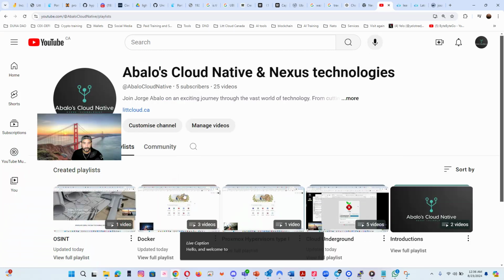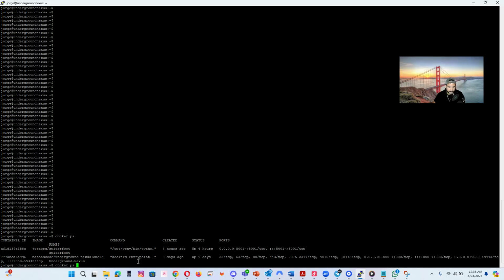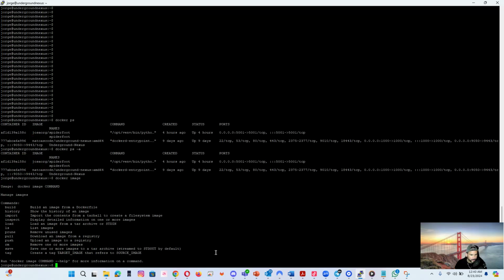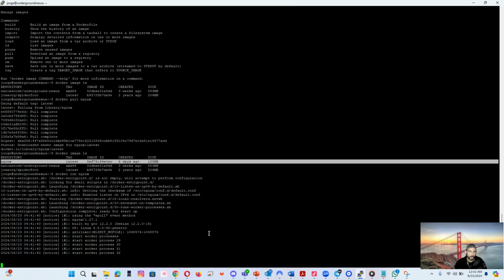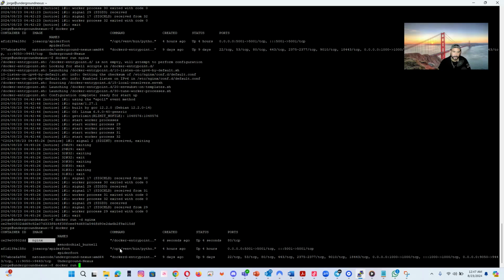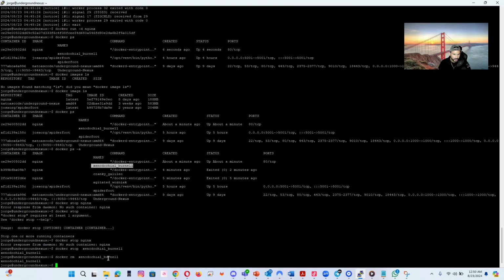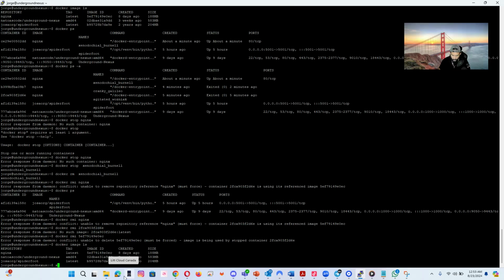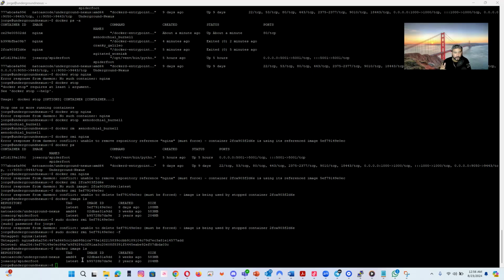Docker Basics Commands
Lists all running containers on your Docker host.
docker ps
 Lists all containers, including those that are stopped.
 Downloads a Docker image from a registry (usually Docker Hub).
docker pull ubuntu
 Creates and starts a new container from a specified image
docker run -it ubuntu bash
Stops a running container by sending a SIGTERM signal.
docker stop container